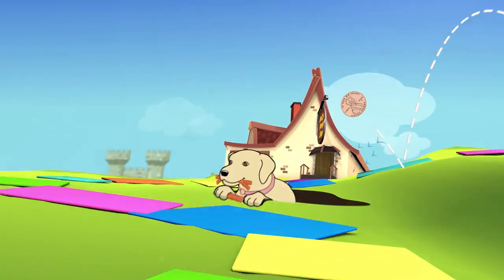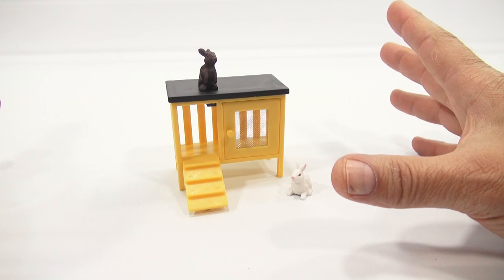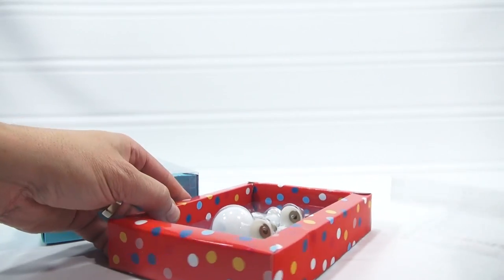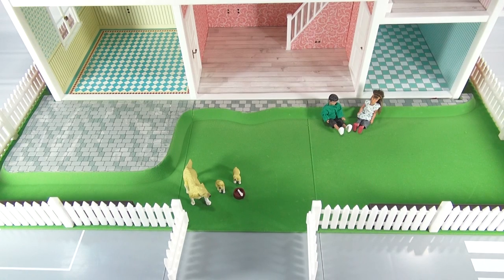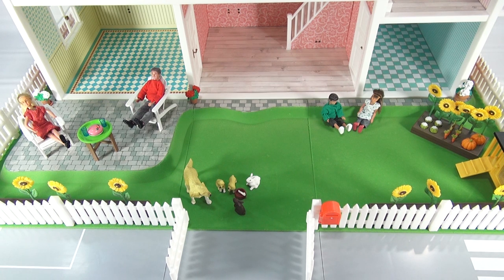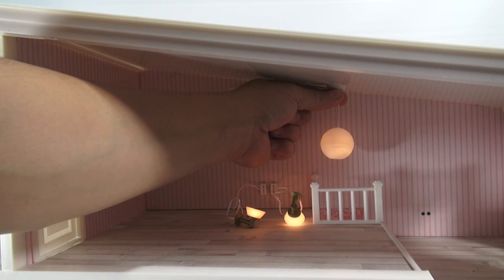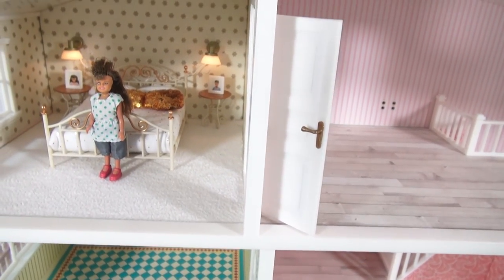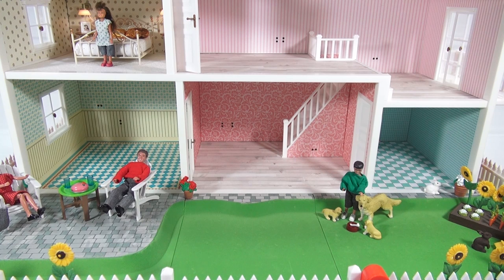Lundby Doll House - Outdoor Garden, Lighting & Bedroom!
​​​Time to head outside for the next round of additions to our Lundby Smaland Doll House.  I also added lights & set up the bedroom.

Lucky Penny Thoughts: Here is the next video for our our ever evolving dollhouse from Lundby.  I wanted to finish the outside, add learn about the lighting.  Once that happened, I decided to move onto setting up my first room and it ended up being mom & dads bedroom.  Can you think of the names for all of my family members?

Later!
LPS-Dave

▶▶ Product Info
Lundby Småland Power Supply Lighting and Electric No. 60.7024
Lundby Småland Garden Set With Mailbox No. 60.5082
Lundby Småland Outdoor Patio and Garden Furniture No. 60.3044
Lundby Småland 2 Rabbits and Hutch No.60.8041
Lundby Småland Lighting Set Lamp & 2 Wall Sconces No. 60.6037
Lundby Småland Smaland Brass Bed No 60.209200